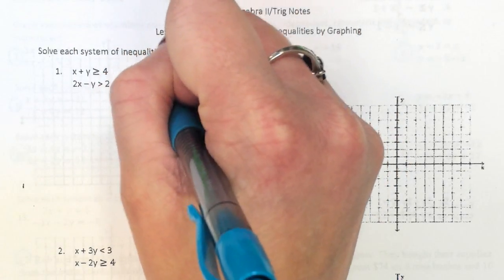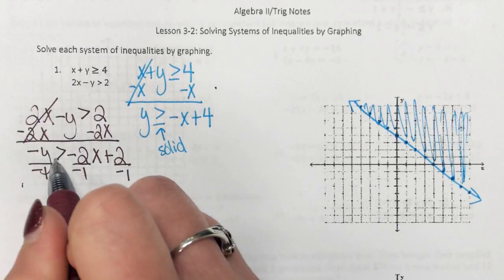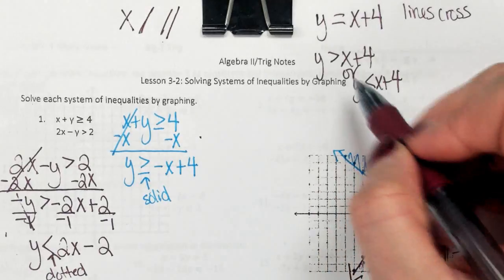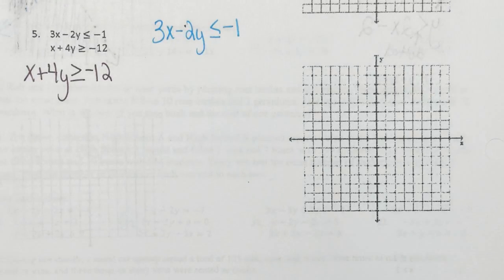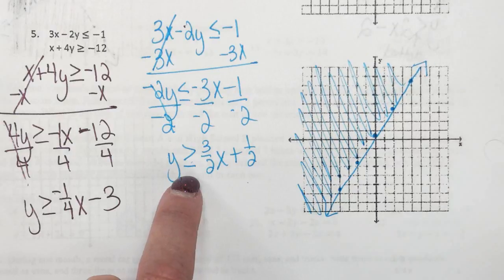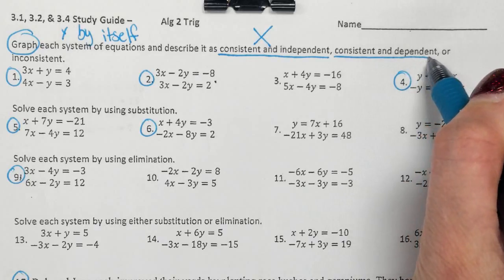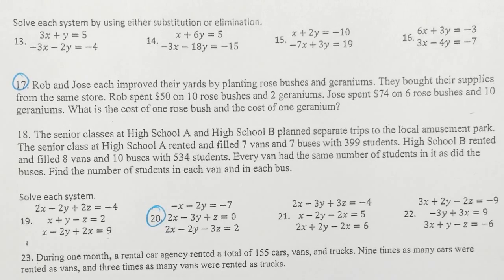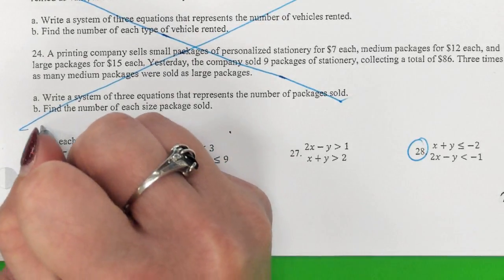10/12 2nd Period Lesson